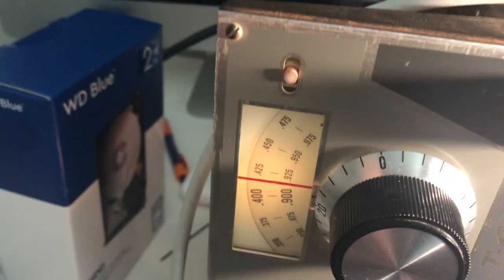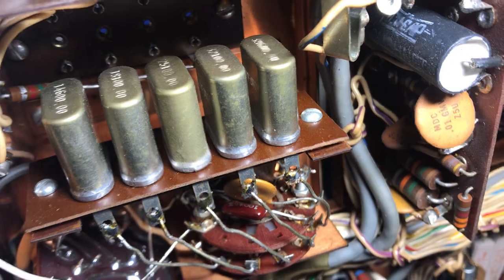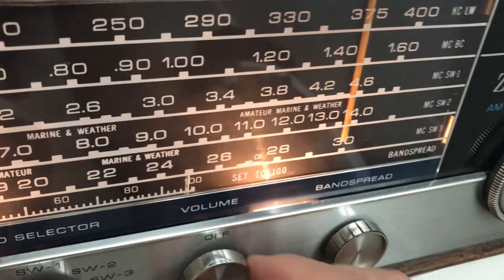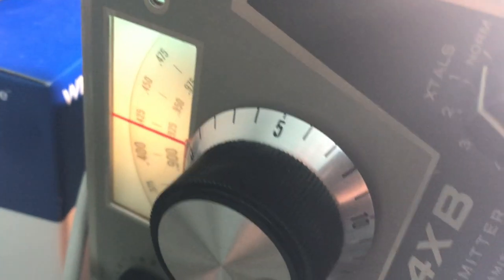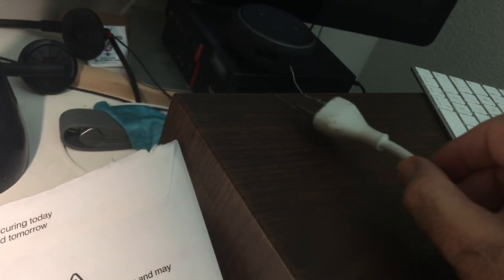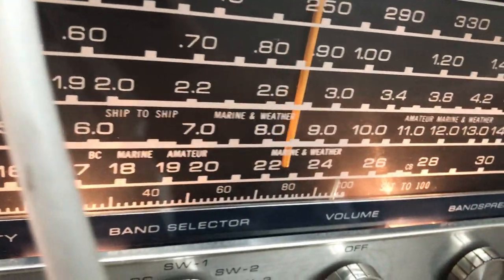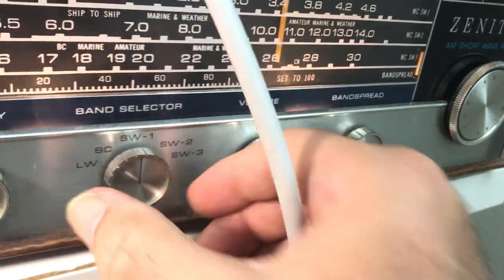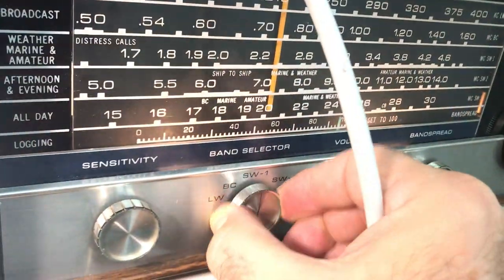Drake T4XB troubleshoot PTO or VFO, Band Oscillators and mixing tube with receiver August 15, 2021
This video is on basic troubleshooting of a Drake TX4B transmitter.

A receiver is used to pick up the VFO / PTO signal.

A receiver is used to check all the band crystals and the 90 degree angle band switch mechanism.

A receiver is used to check the final mixed on band signal on 80, 40, 20, 15 meters.

The finals are pulled out for safety.